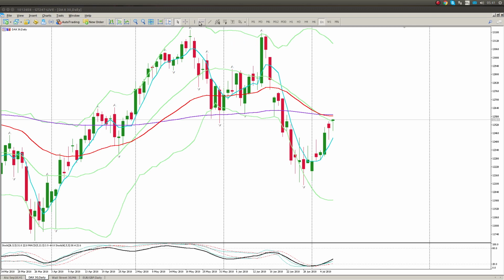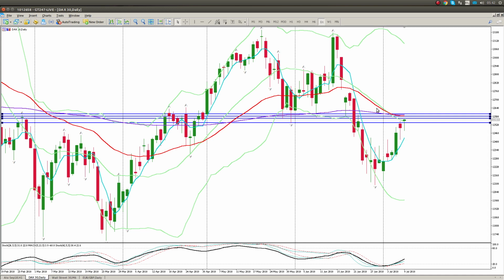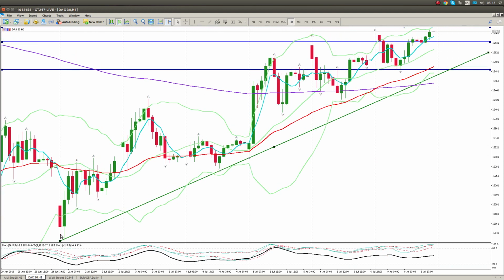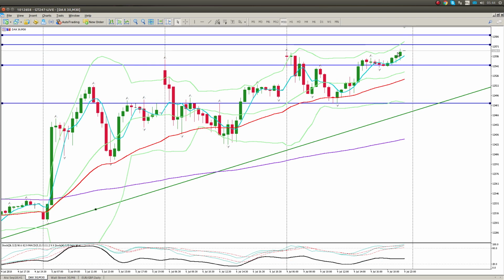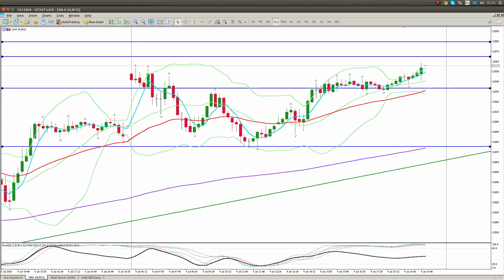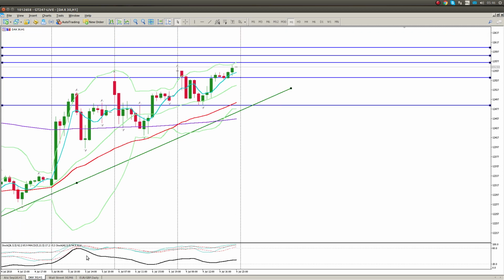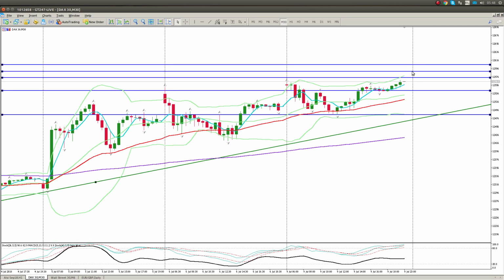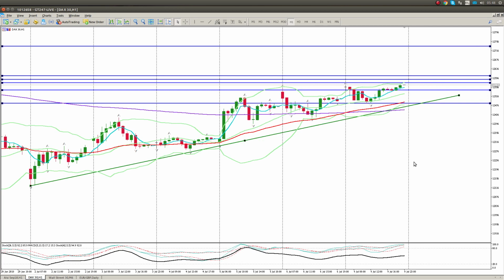How To Trade DAX Today 10 July trend is up